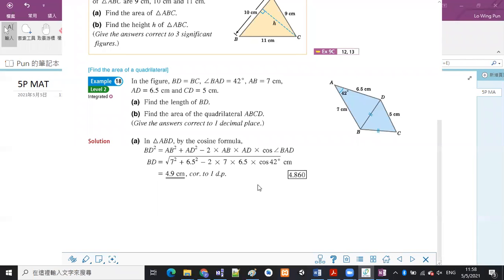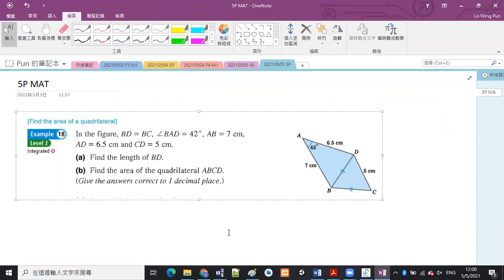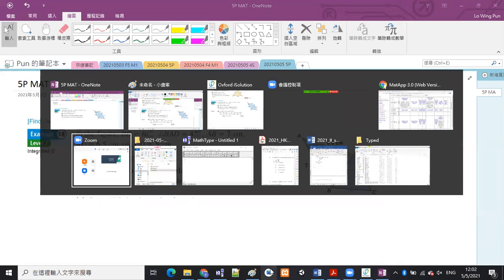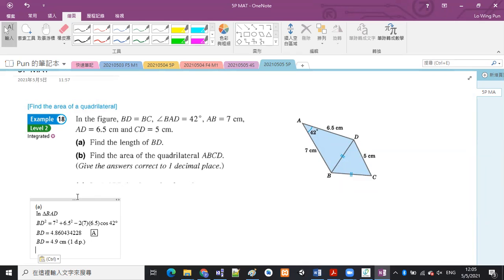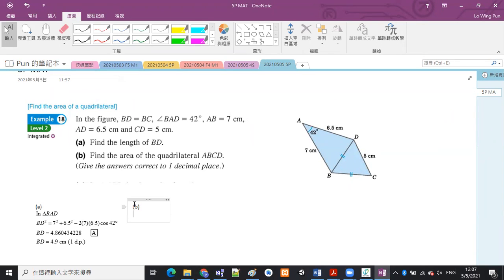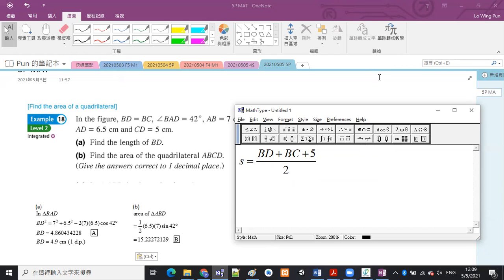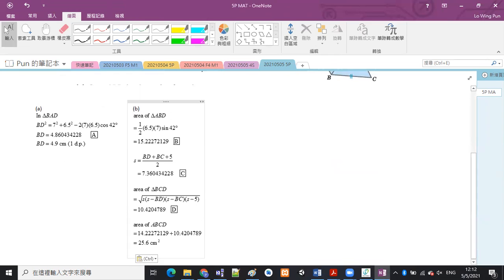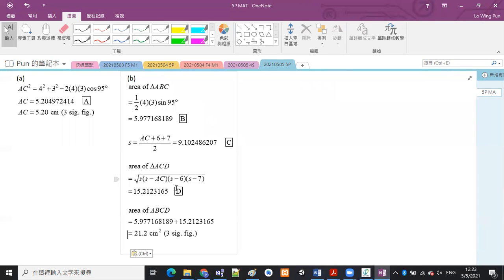20210505 5P MAT (Heron's Formula)